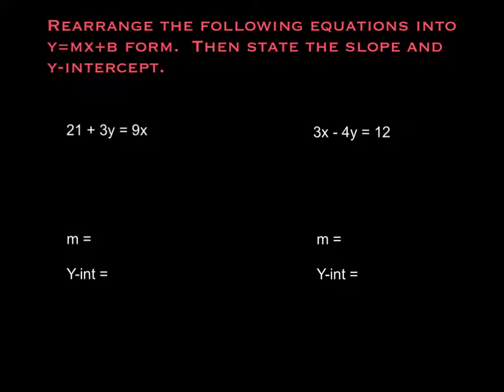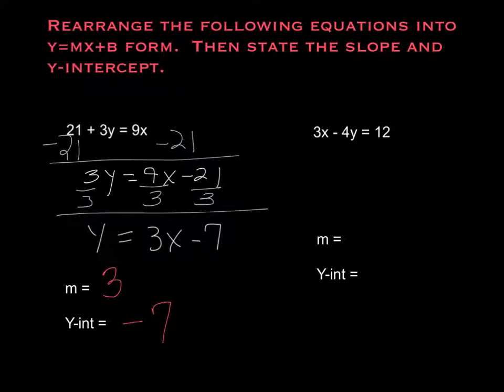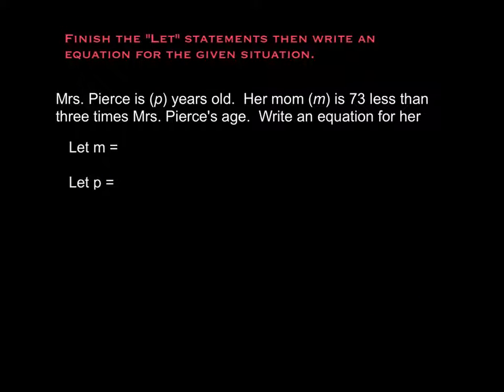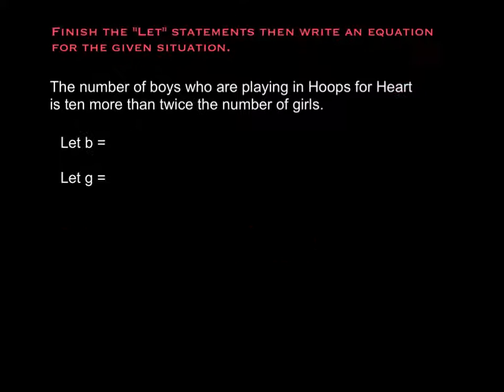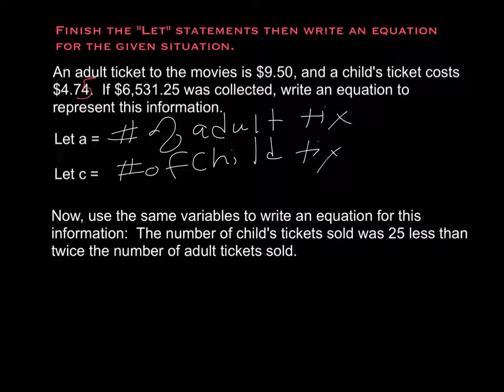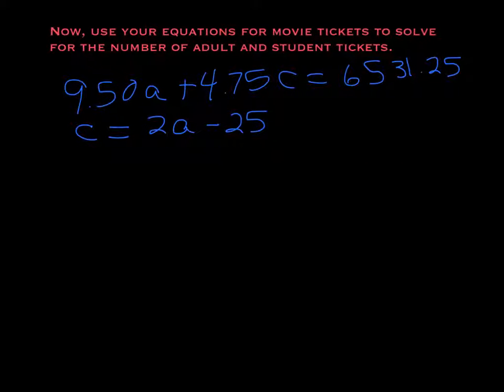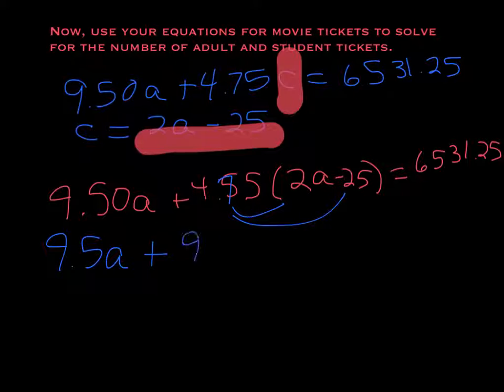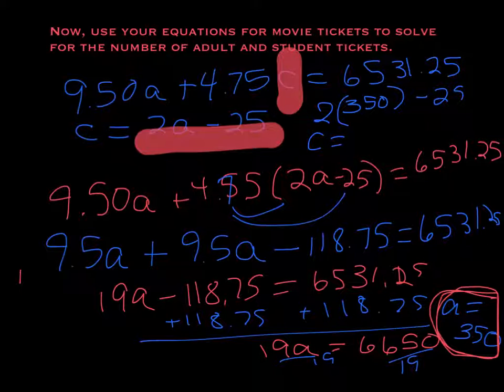more practice writing equations.